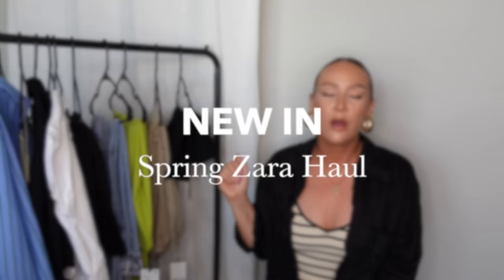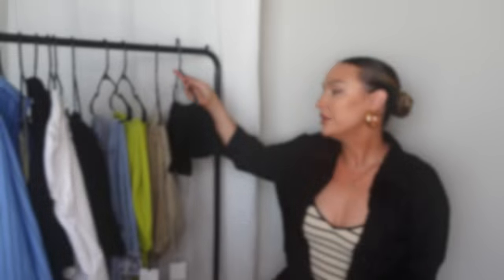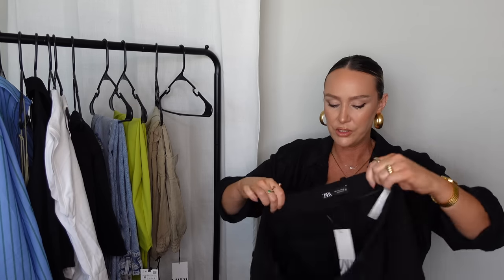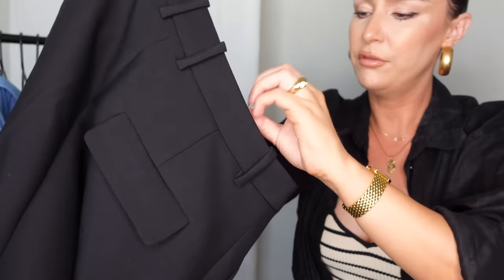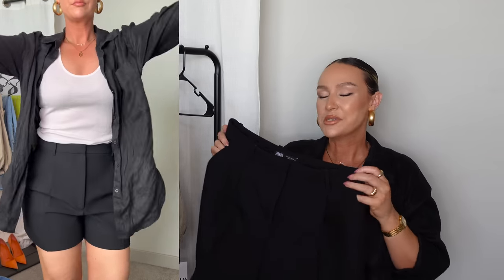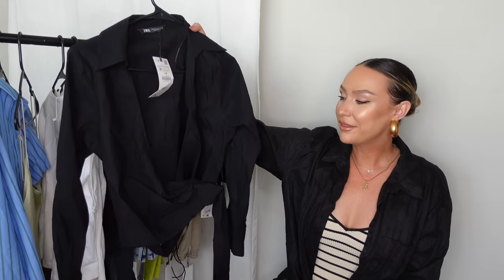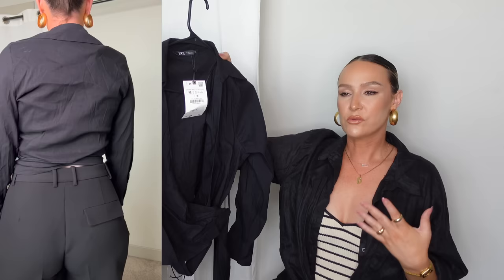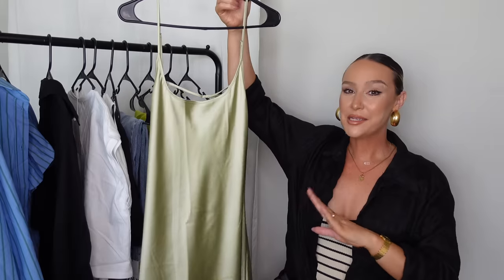*NEW IN* SPRING Zara Haul | March 2023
Hey Babes,

Back with another zara new in spring haul for march 2023!  I featured some zara jeans, zara pants, and zara trousers in this haul along with some zara cargo pants and a beautiful zara dress.  Hope you enjoy the try on haul!

Measurements
5'5 Tall
Bust 37"
Waist 28"
Hips 44"

LINKS

OUTFIT #2
Black linen shirt-M

OUTFIT #3
White cropped shirt-L
Cargo pants- M-L
2212/479
Heels

OUTFIT #4
Beige Linen shirt-M

OUTFIT #5
White cropped shirt-L

OUTFIT #6
Black wrap top-M

OUTFIT #7 (belt and jean jacket old)
Green satin dress- ( mine is L but M would fit)
Sunglasses linked in Amazon store front above

OUTFIT #8
Striped shirt-L
0264/900
Striped shorts-L
0264/912
Tank top- M
Shoes old from H&M
Sunglasses linked in Amazon store front

As a user you do not pay any more than usual. It just means that a small percentage of the sale goes to me for influencing the sale. Thank you so much.